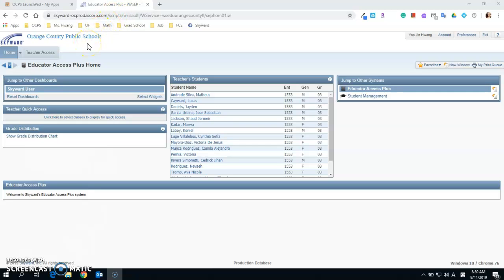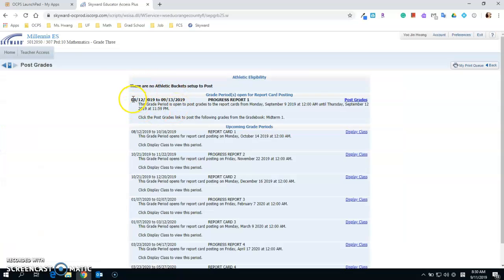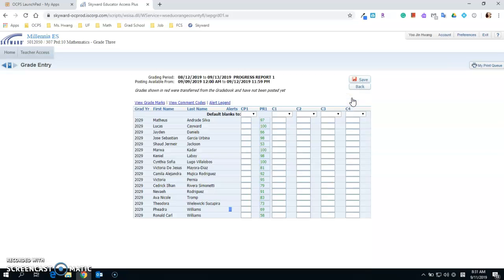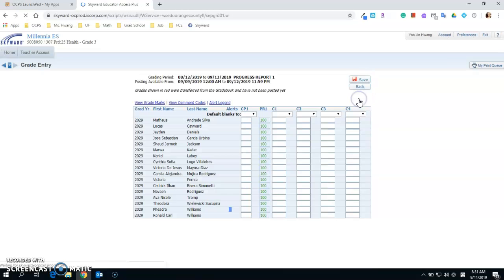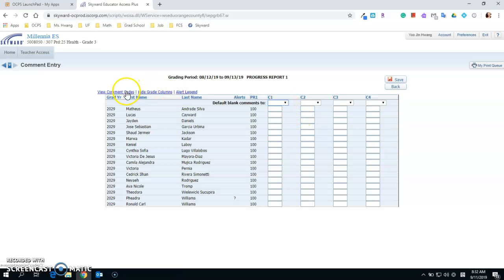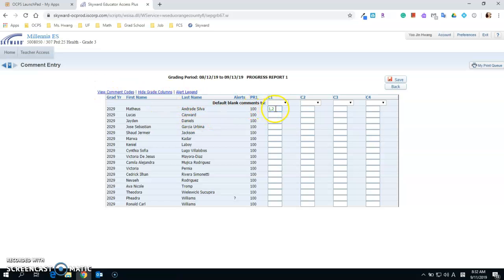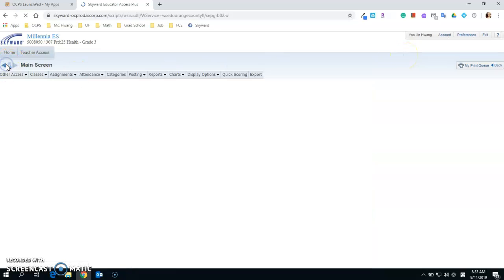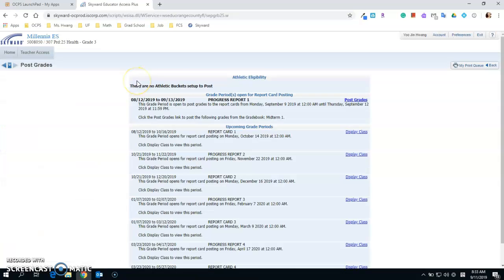Skyward_Posting Grades